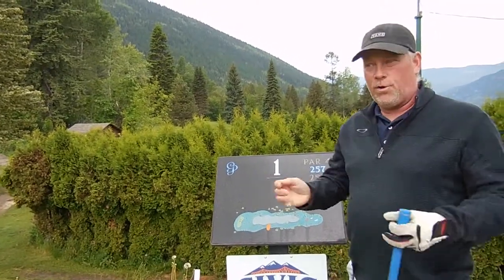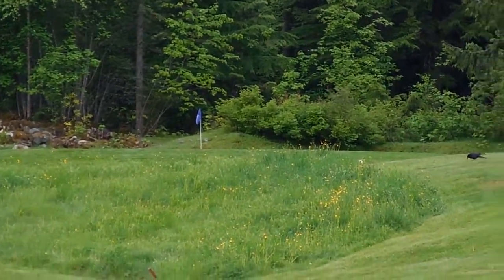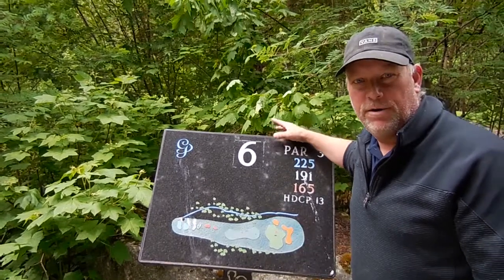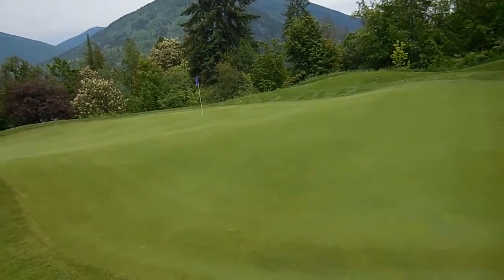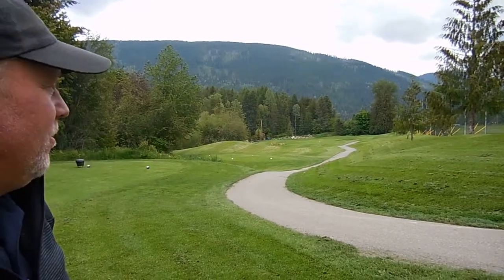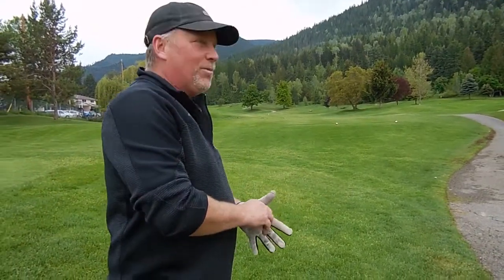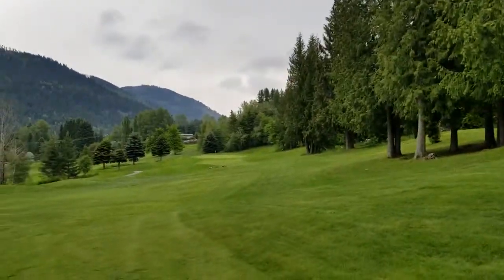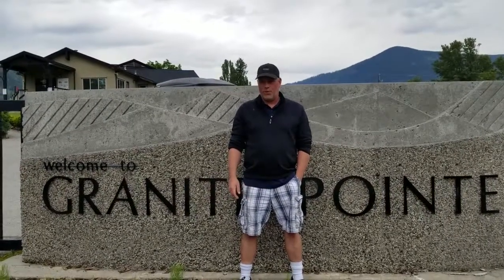Granite Pointe Golf Course BC, Canada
see the beautiful Granite Pointe Golf course and all 18 holes up close as if you were there yourslelf, Special Thanks ti Granite Pointe Golf course for their generous hospitality!